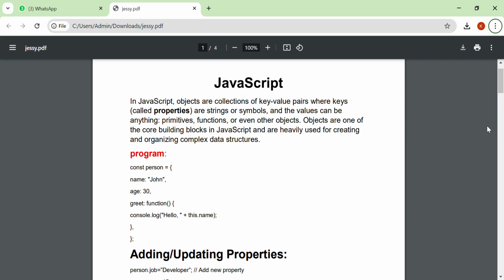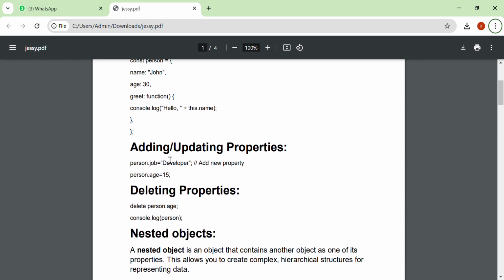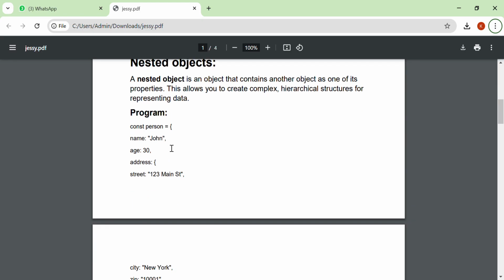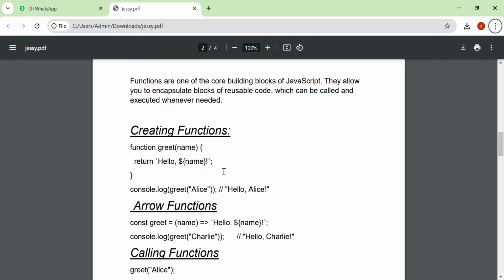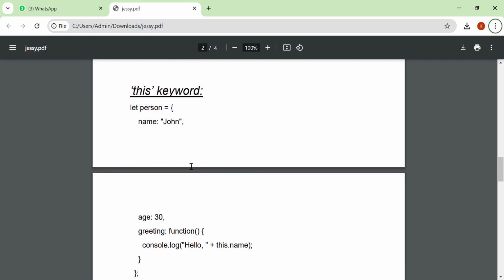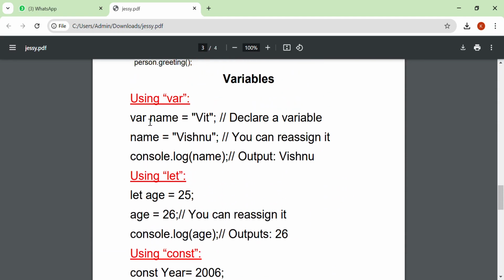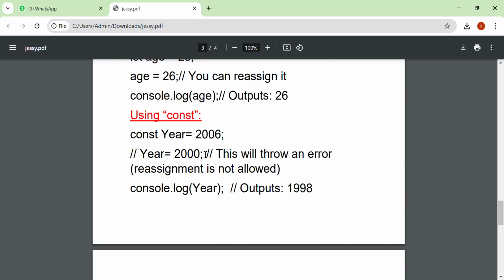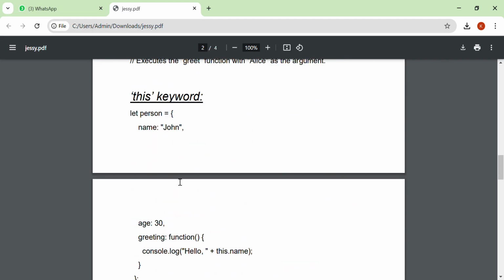java script basics